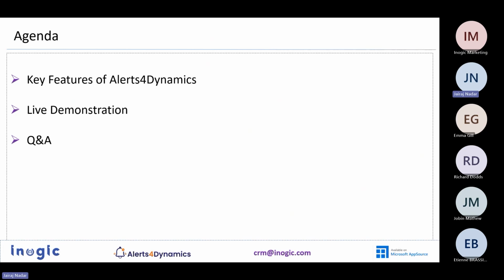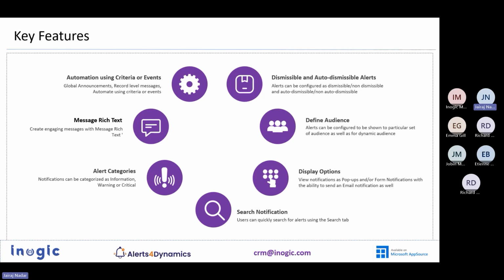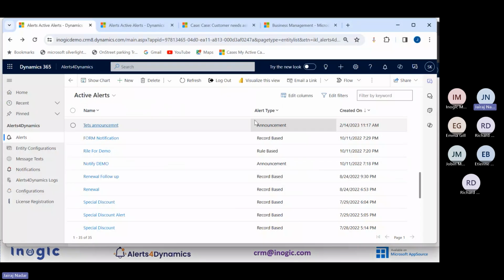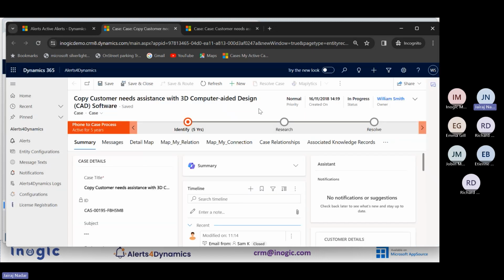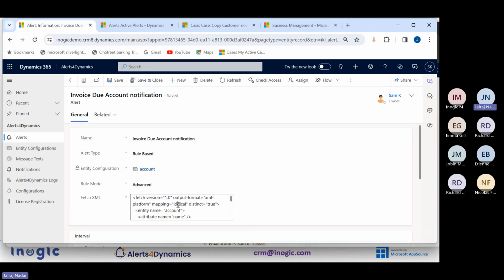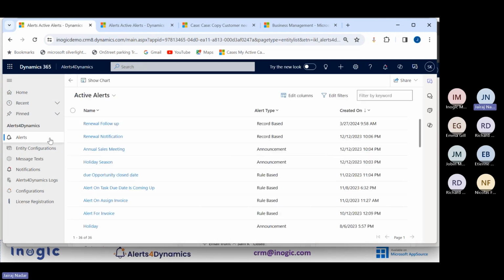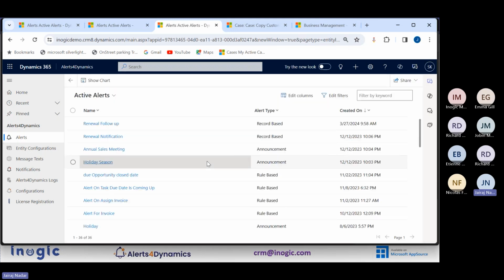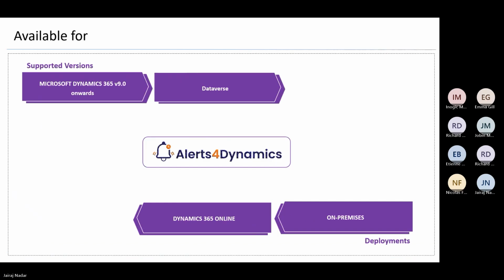Webinar: How To Manage Alerts & Notifications in Your Dynamics 365 CRM | Alerts4Dynamics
Manage Alerts & Notifications in Your Dynamics 365 CRM with Inogic's Alerts4Dynamics!

Staying informed in your fast-paced CRM environment is essential. You need real-time alerts for new leads, changes in opportunity status, and other critical CRM events. The default notification system in Dynamics 365 may not meet all your needs. What you need is Alerts4Dynamics by Inogic – the comprehensive Alerts Management System designed for the modern workplace that helps Manage Alerts & Notifications in Your Dynamics 365 CRM Effectively.

Alerts4Dynamics gives you the power to customize your alert system. With it, you can create tailored alerts, choose how they're delivered, and manage them end-to-end. It's fully compatible with both custom and OOB entities and offers mobile/tablet support as well, keeping you informed on-the-go.